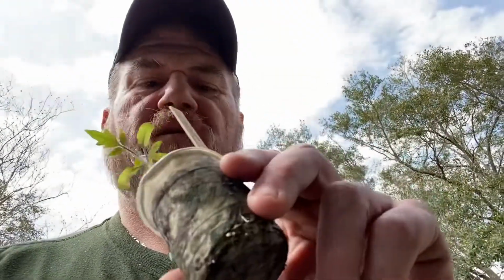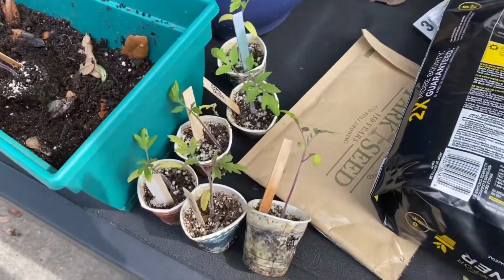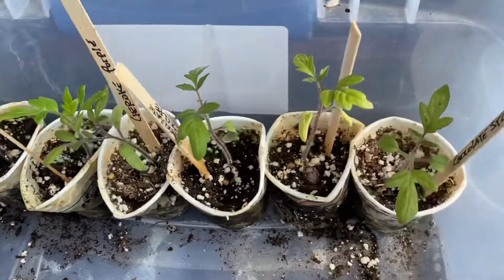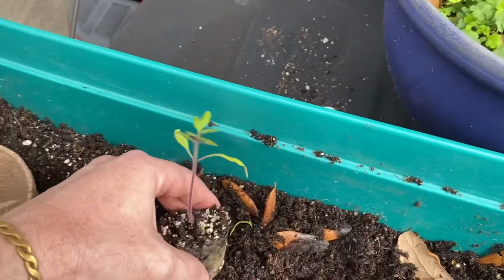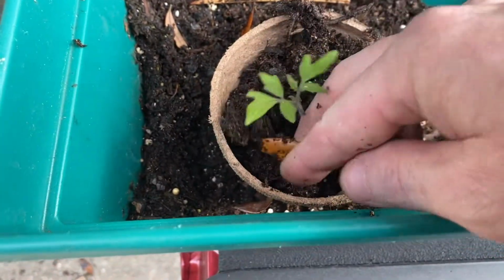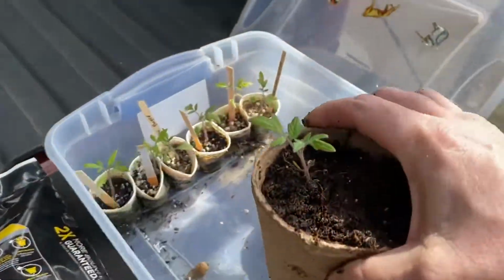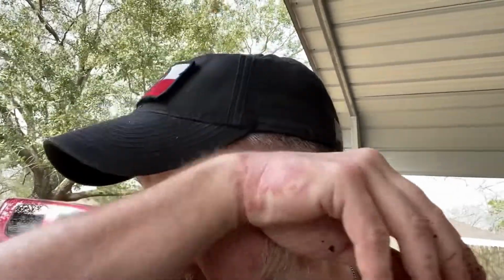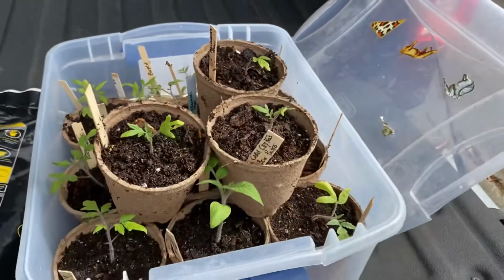Planting Tomato Seedlings!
Hey y’all from north Mississippi!

Come along on this small adventure with us as I repot tomato seedlings!
Always remember to use a soul that’s light and airy as the roots still need room to grow.
Be careful of the small roots when taking the old paper pot off as to not damage the roots.
Remember to give them a good soaking afterwards as the soil and the peet pots will pull moisture. We want the small transplants to be moist.
Enjoy your time in the dirt!

So come on along with us Homestead Dreamers! Cause you know, it’s always an adventure!!!

Facebook.com/windmillfarmms

Instagram.com/windmillfarmms